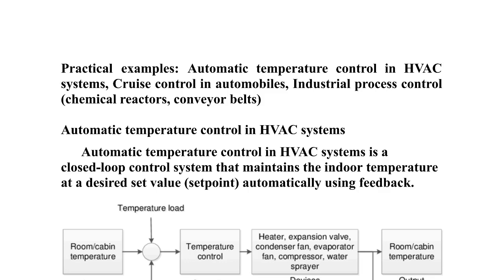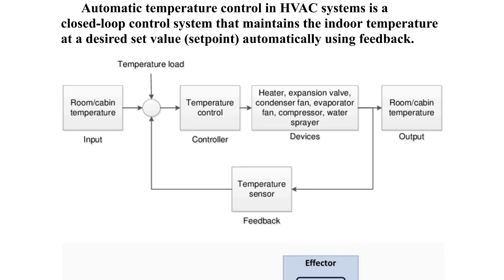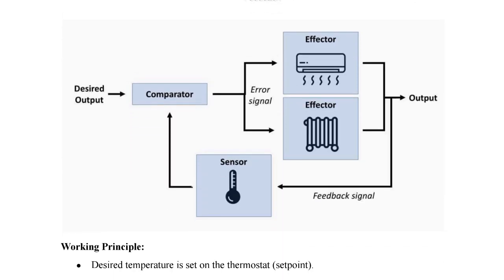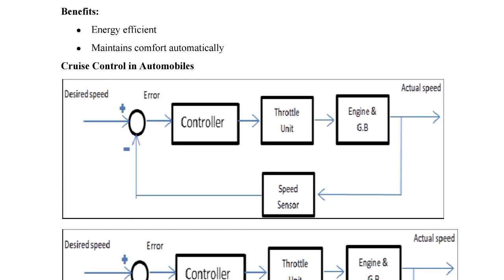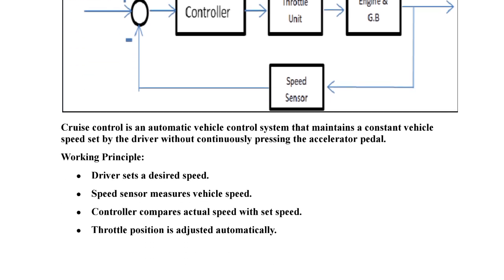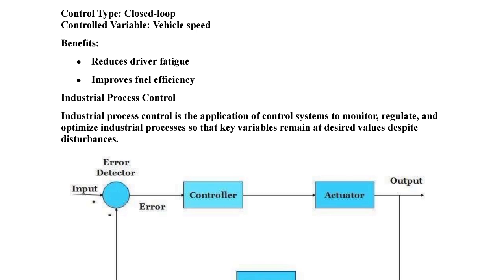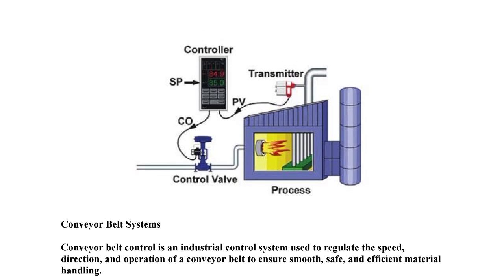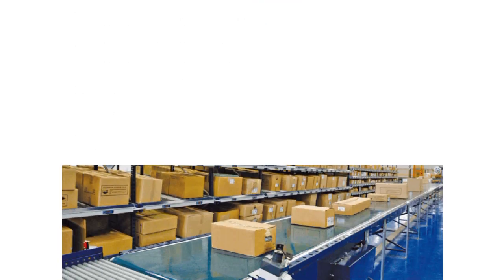January 10, 2026